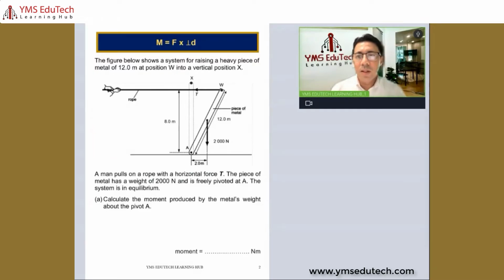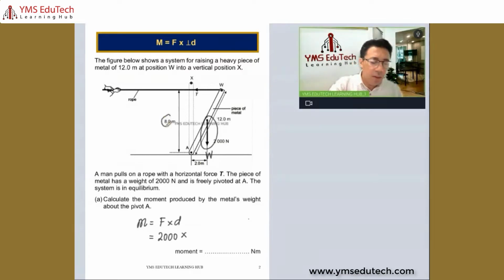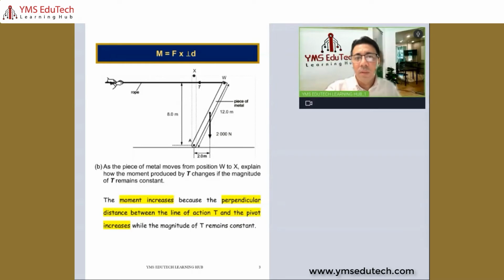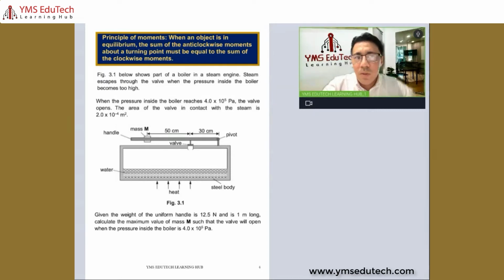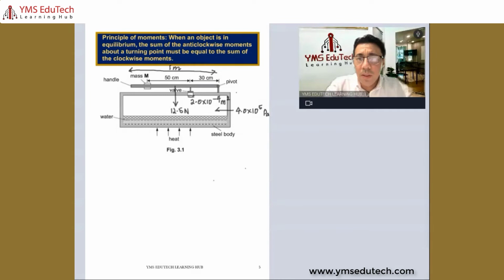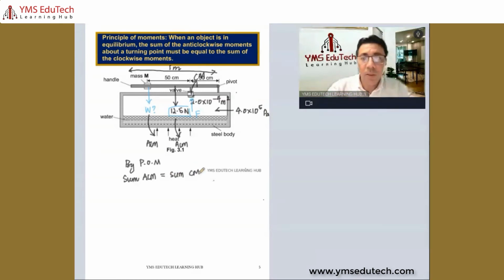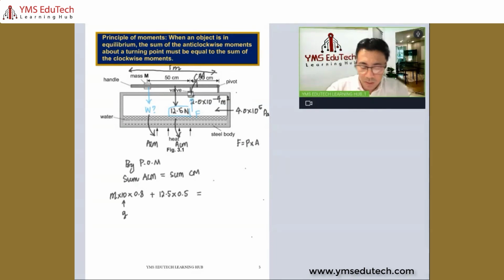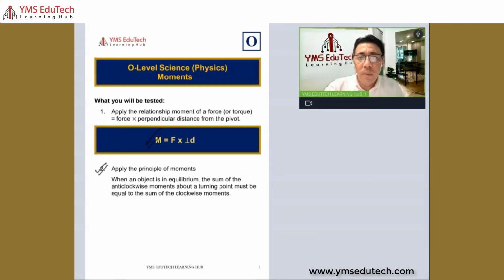O-Level Science (Physics) EOY Revision: Turning Effects of Forces, Moments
O-Level Science (Physics) EOY Revision: Turning Effects of Forces, Moments @ymsedutechlearninghub